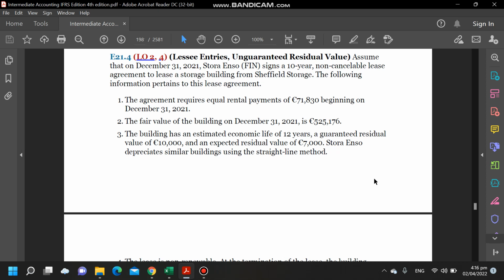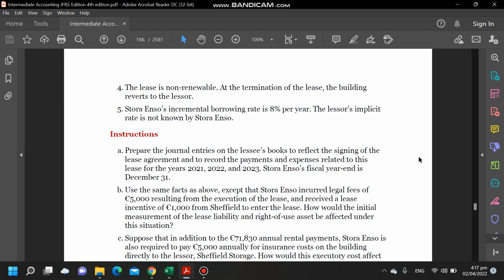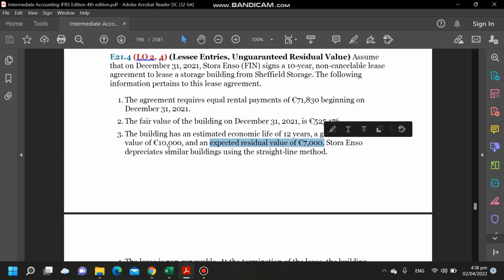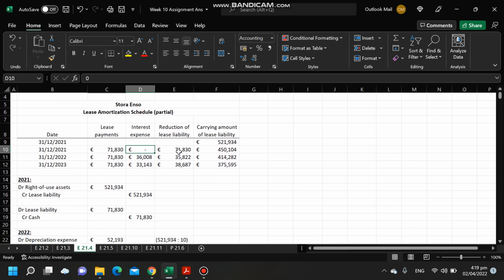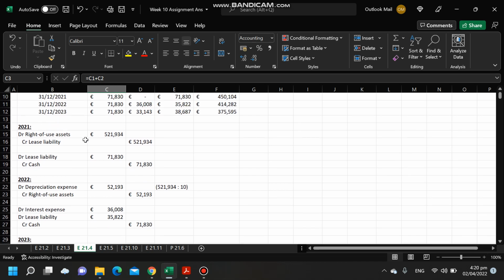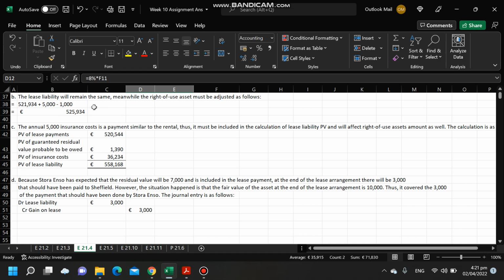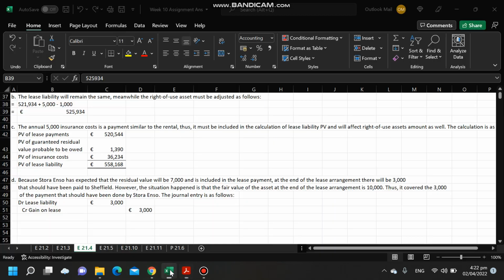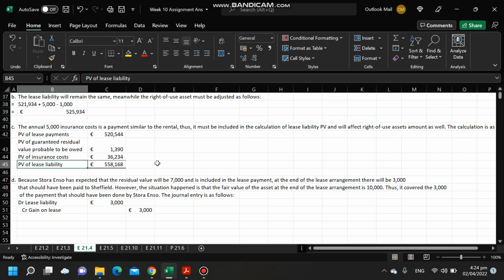Intermediate Accounting 2 Week 10 Assignment No. 3: E 21.4